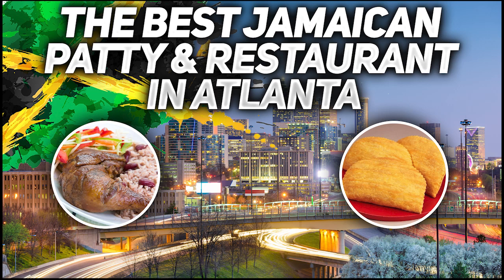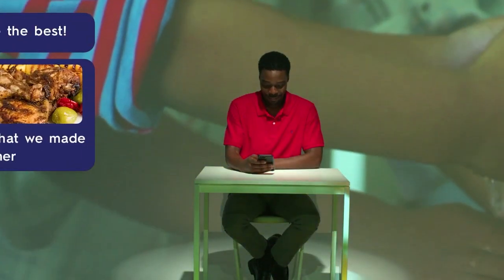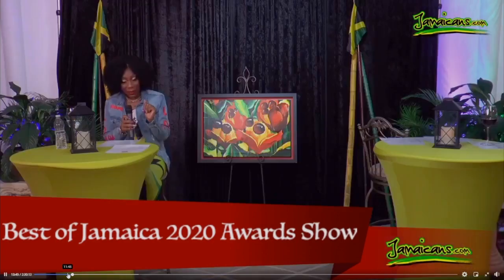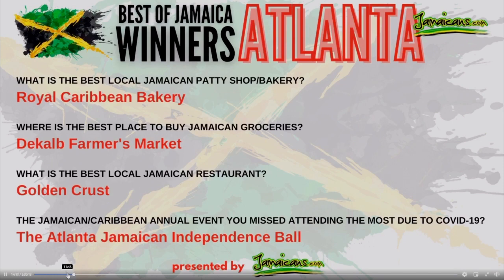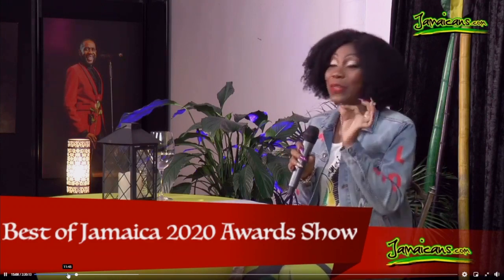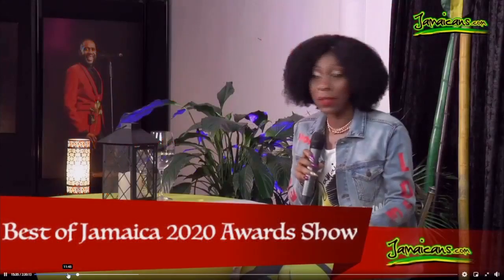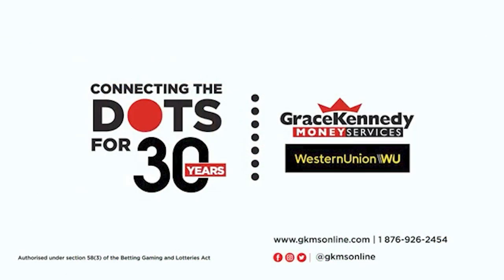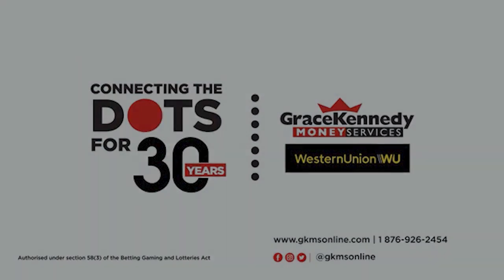2020 Best Jamaican Patty & Restaurant In Atlanta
What Is The Best Jamaican Patty In Atlanta? What Is The Best Jamaican Restaurant In Atlanta? Where Is The Best Place To Buy Jamaican Groceries In Atlanta? What Is The Annual Event In Atlanta You Missed Attending Due To Covid-19? Here Are The Atlanta Results Of The Best Of Jamaica 2020. See The Complete Results For The Best Of Jamaica In All Cities And Countries Worldwide

Visit Jamaicans.com for Recipes, Food, Travel Tips, Fun Quizzes, Breaking News Stories, Entertainment & Articles You’ll Want To Share.

We really appreciate it and love hearing from you. Thanks!